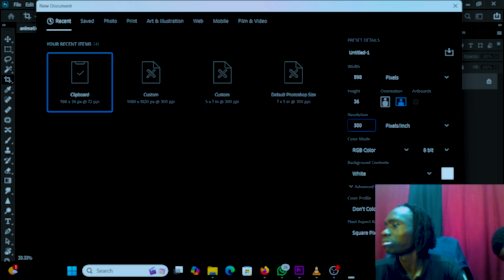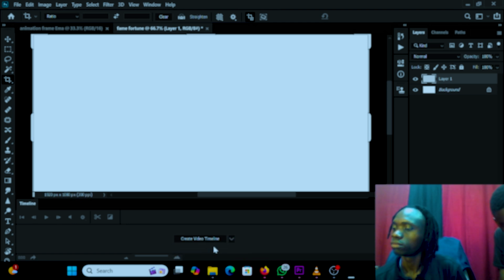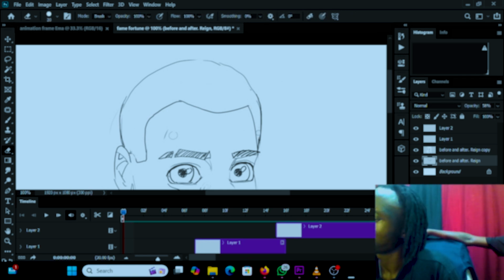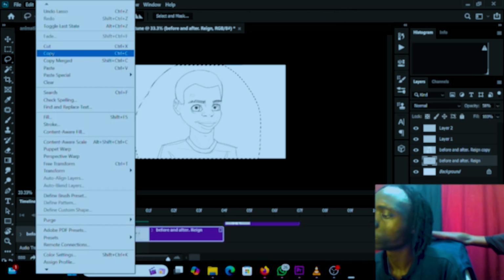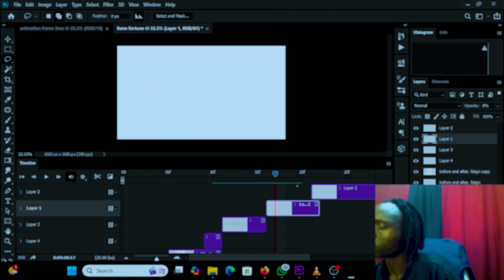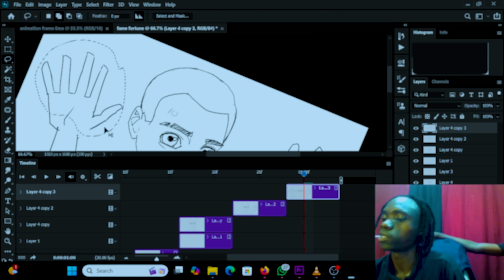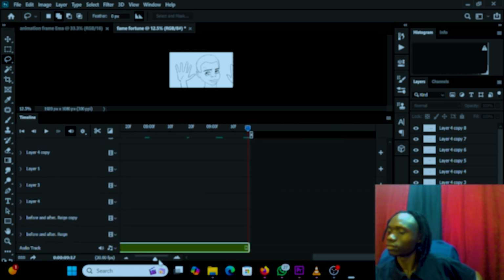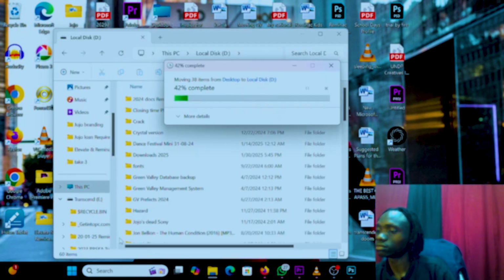Introduction to character animation with photohop 2020 101 adobephotoshop #2024 d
Here is a quick demonstration of how to Animate Using Photoshop. Yess its possible.

I choose to master drawing of comic books over animation because I had so many stories to... still do. And 2D animation which is my favorite, simply takes too much of my time.